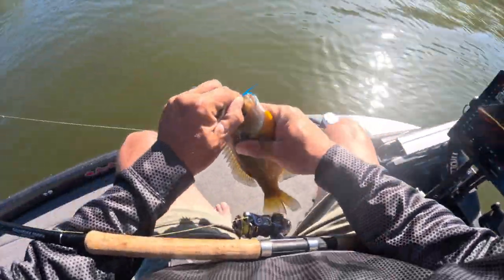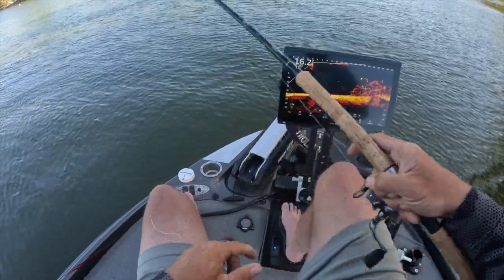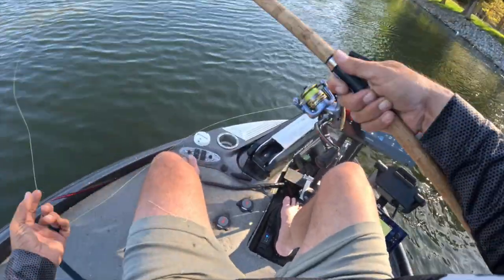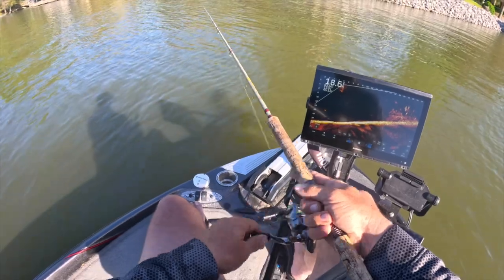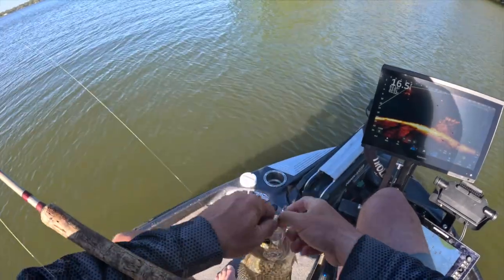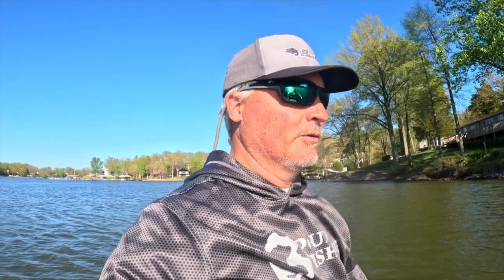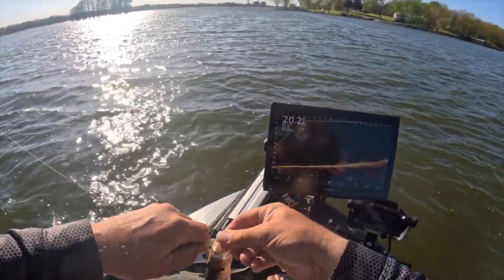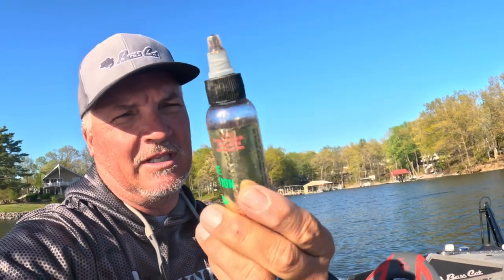Findng the Bigger Fish (Spawn Fishing)